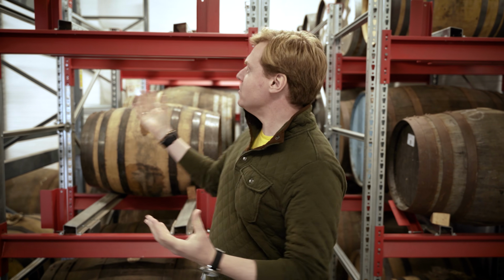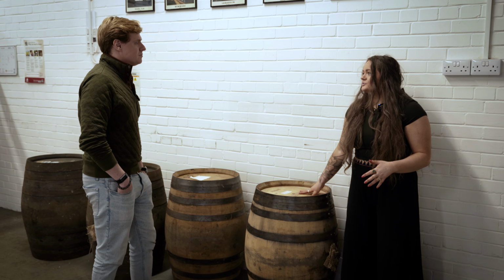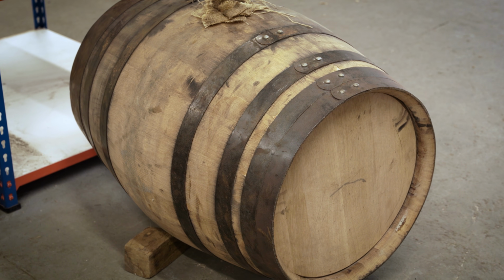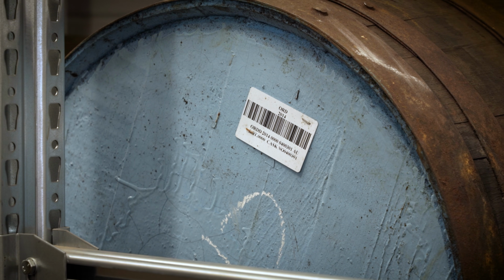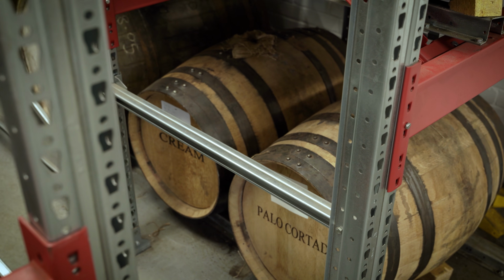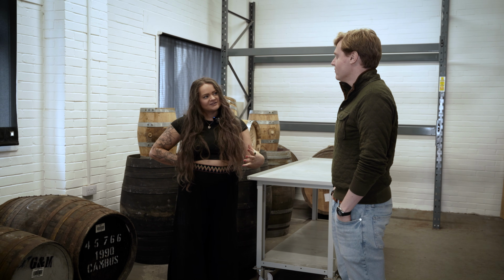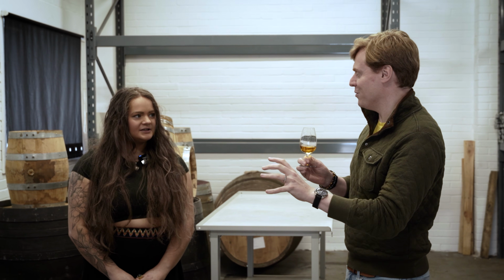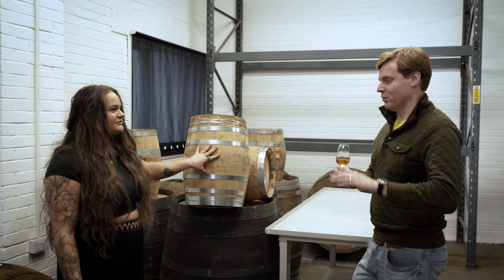Inside an Independent Bottler’s Warehouse: Cask Secrets with Woodrows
Step inside the Woodrow’s warehouse with Ian as he chats with Megan, co-owner of the independent bottler shaking things up in the whisky world.

In this episode, we get an honest look at what makes Woodrow’s tick, how they approach cask management, why they love playing with quarter casks and blood tubs, and how they decide which spirits are ready to bottle. Megan walks us through their experimentation with European vs. American oak, re-racking decisions, and the realities of working with limited space and hundreds of casks.

Expect behind-the-scenes insights, unfiltered conversations, and a dram of something very special: a 1978 North British that might just be ready for release... if Megan can convince Woody.

This is the kind of access you only get from independent bottlers and it’s a fascinating look into the artistry behind the bottle.